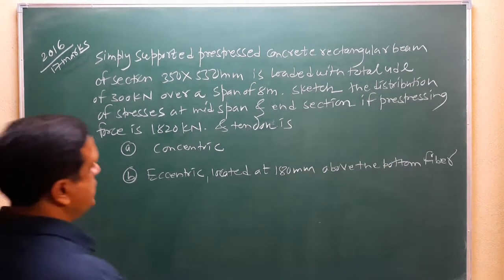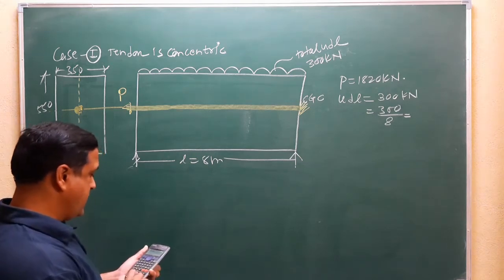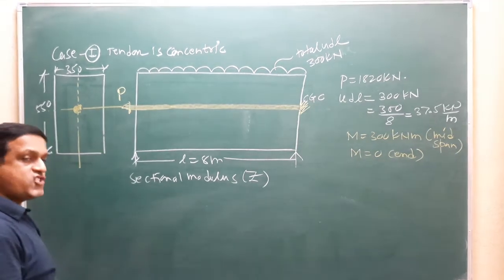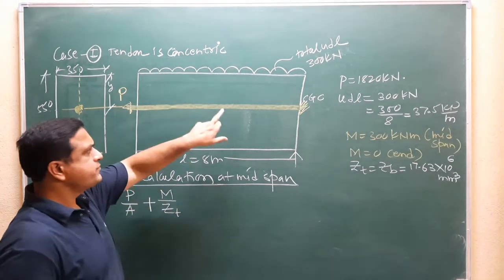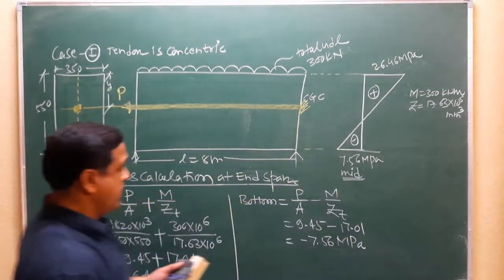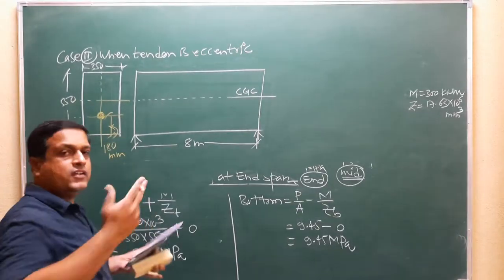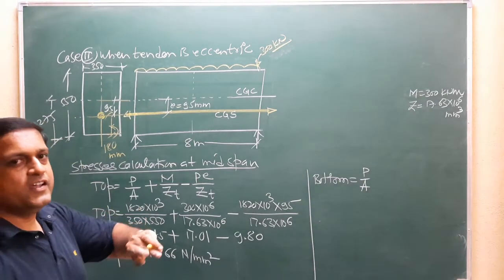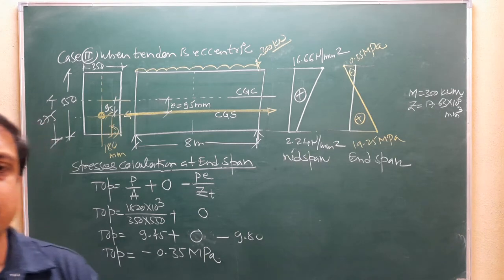Lecture 2 Solved problem 1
Calculation of prestress when tendon is concentric and eccentric